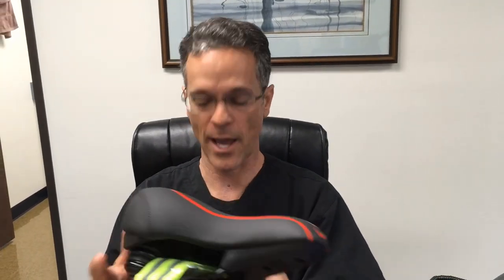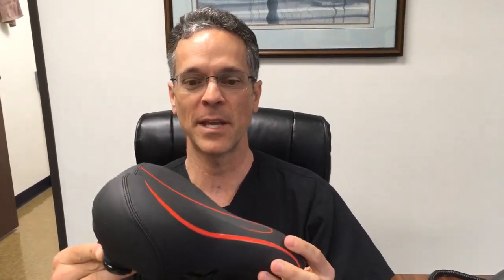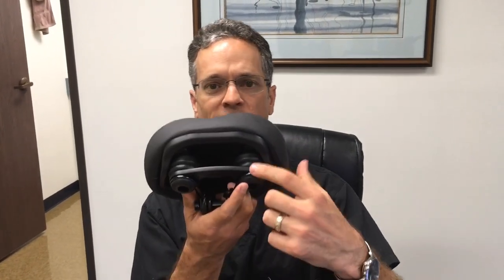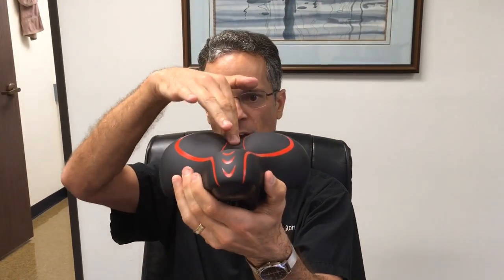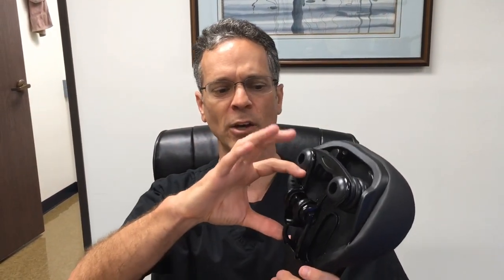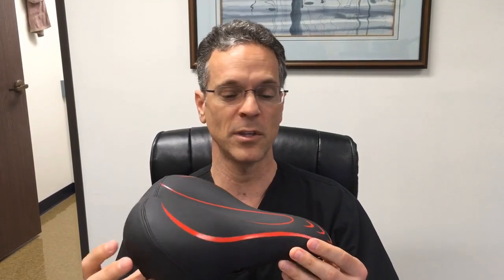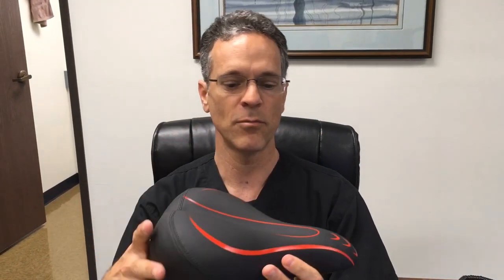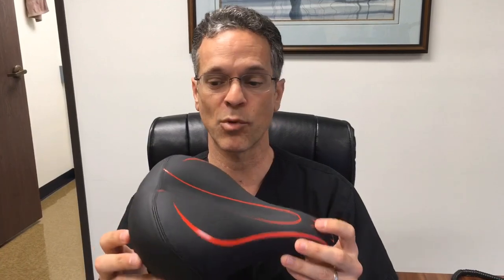Yoleo Gel Bicycle Seat REVIEW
To get the saddle on Amazon, here is a link for you